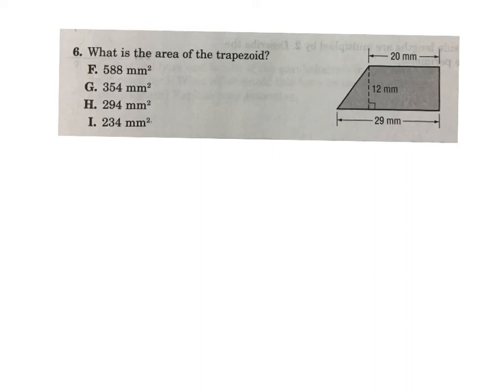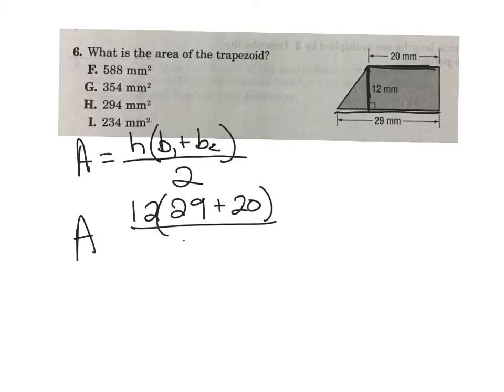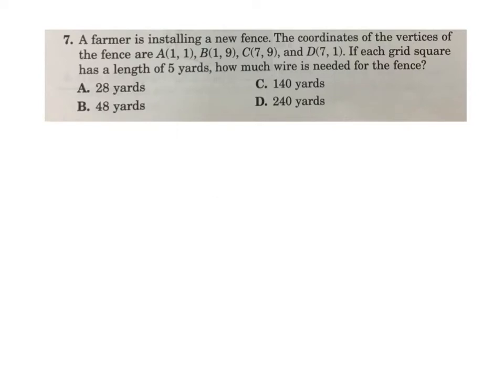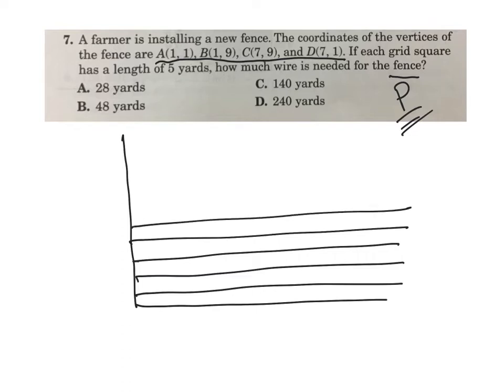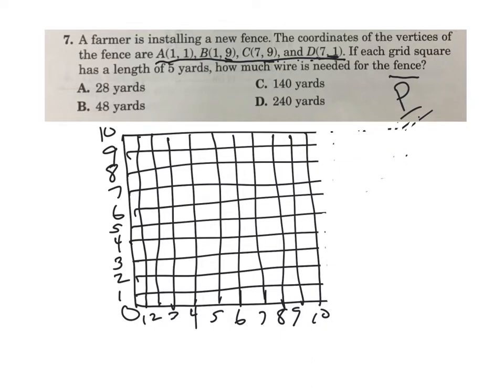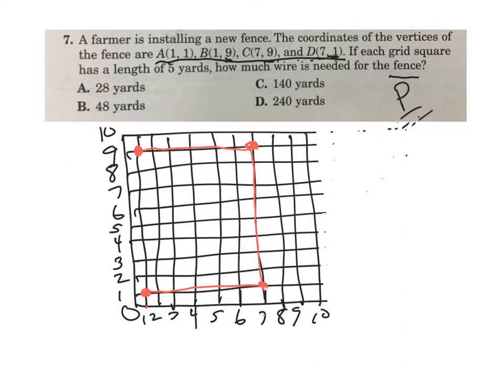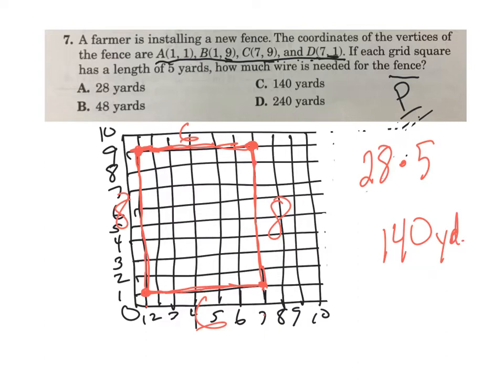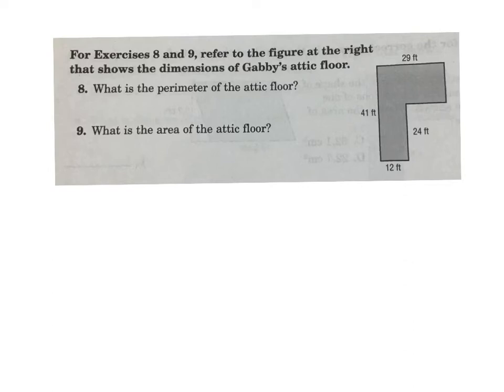questions 6-9 chapter 9 test on area